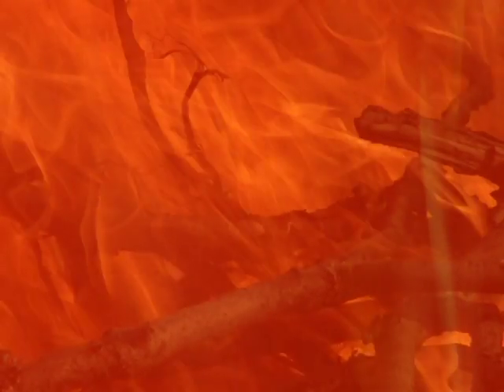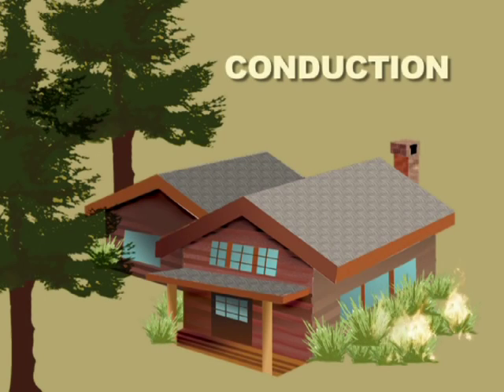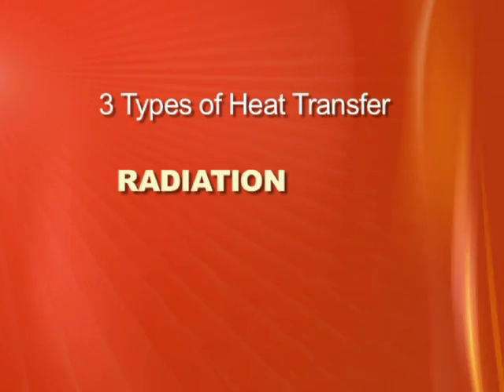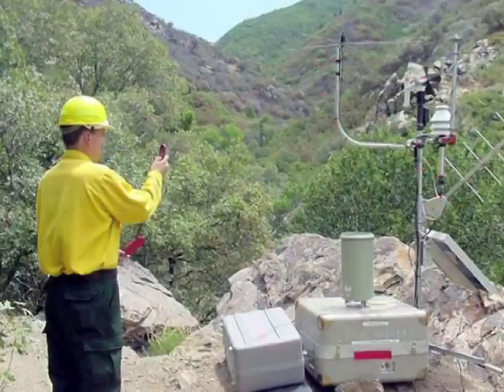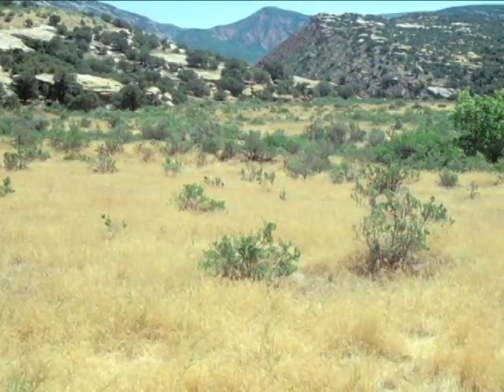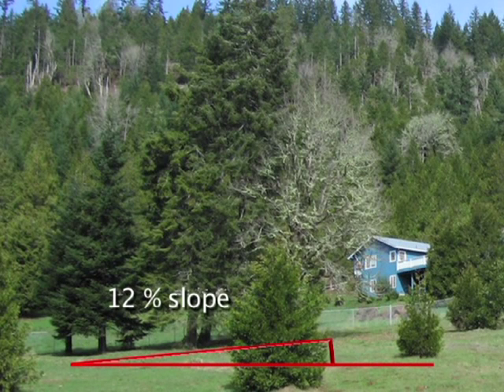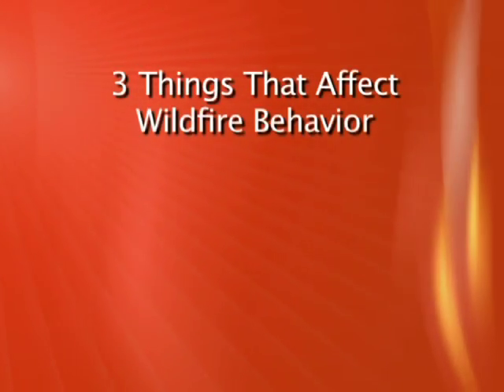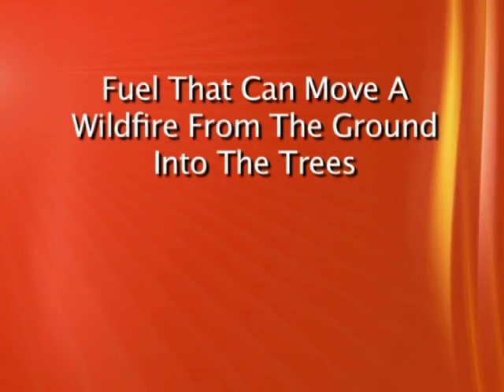Utah Living With Fire (Part 1) Wildfire Behavior and Terminology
This segment overviews some basic wildfire behavior and terminology.